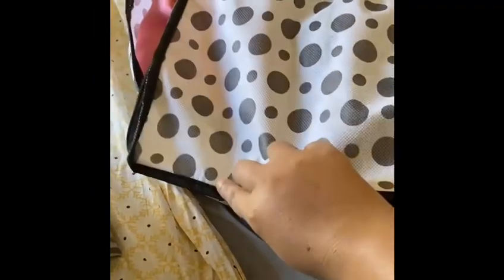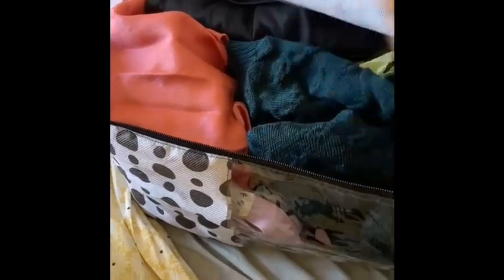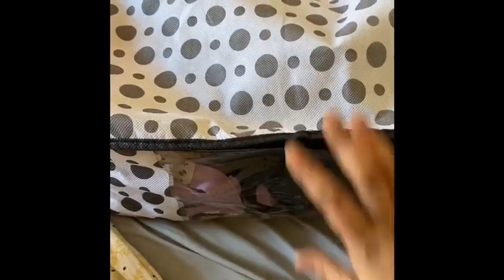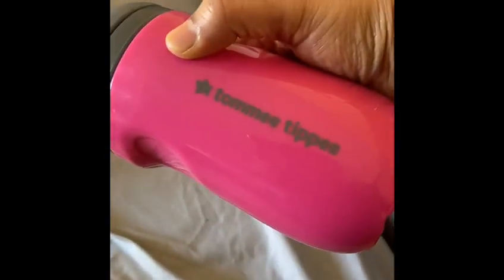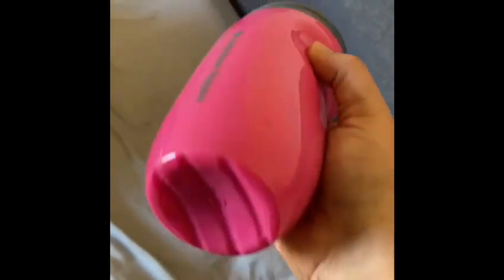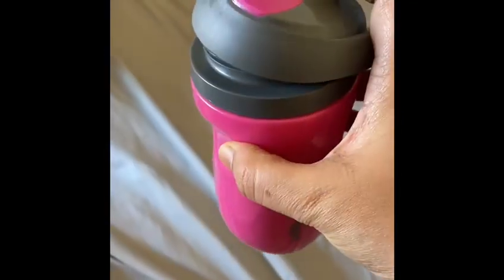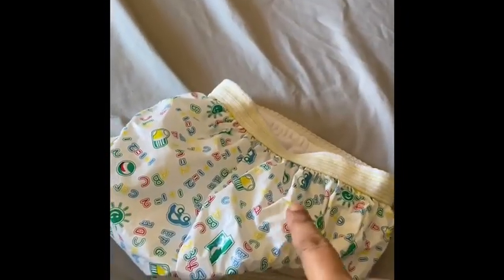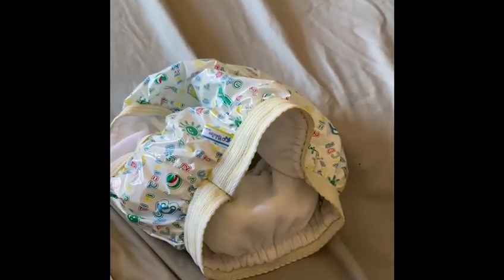Useful products from Amazon | Affordable Products | Amazon products you need | Tnbw